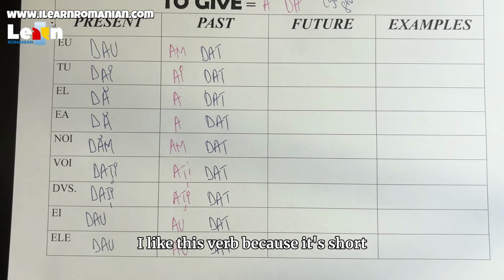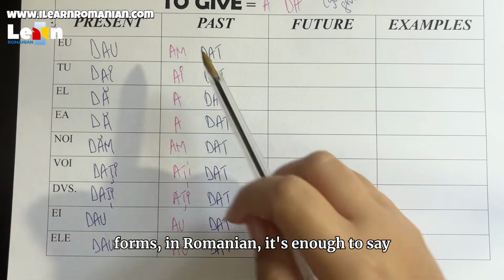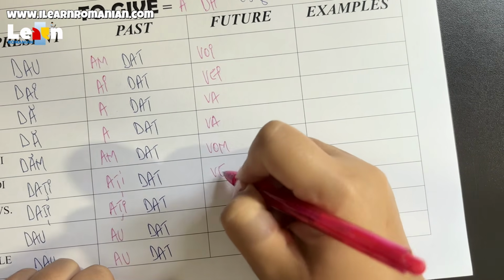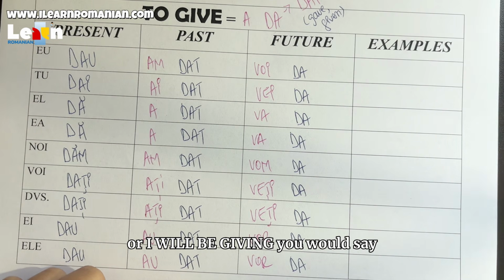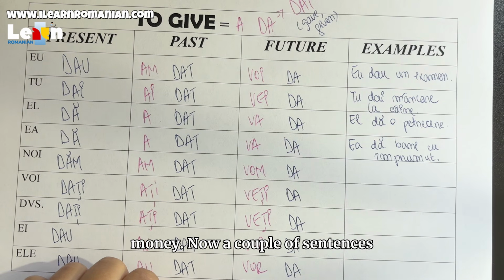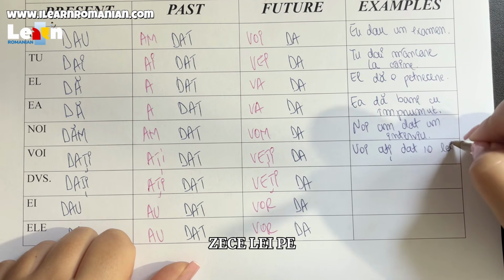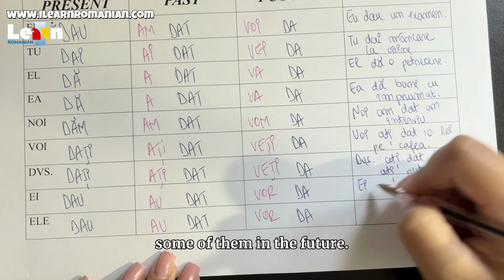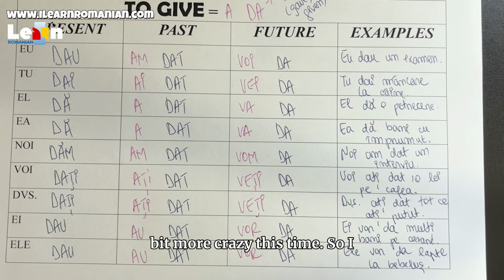Irregular verbs in Romanian - A DA (to give) - past, present, future + examples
Master Romanian Irregular Verbs | Present, Past & Future Forms Explained for Foreigners

Learning Romanian can be challenging—especially when it comes to irregular verbs. In this series, you’ll discover clear, step-by-step lessons designed to help foreign learners understand and use Romanian irregular verbs with confidence.

Each episode focuses on one or more verbs, showing you how they change in the present, past, and future tenses. You’ll hear real-life examples, simple explanations, and practical tips that make conjugation easier and more natural.

By mastering these verbs, you’ll not only speak more fluently and accurately, but also understand native speakers better in everyday conversations.

Perfect for beginners and intermediate learners who want to:
✅ Improve their Romanian grammar
✅ Expand their vocabulary
✅ Speak more naturally and confidently